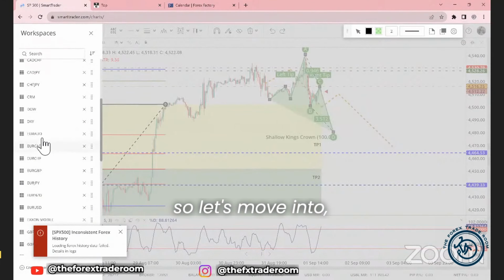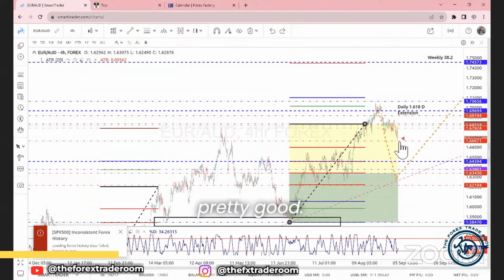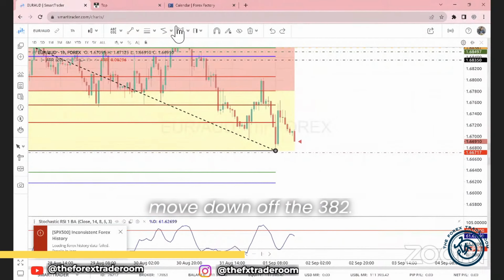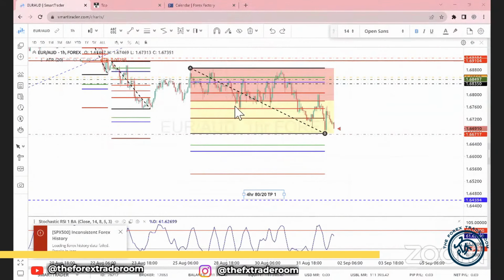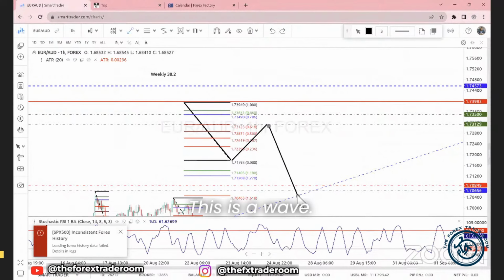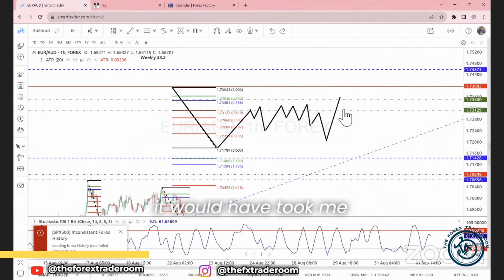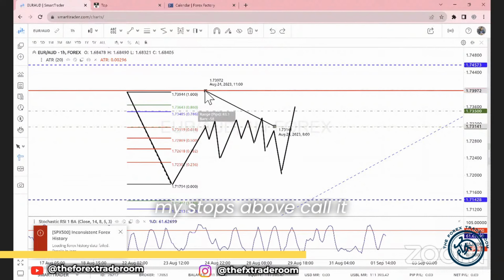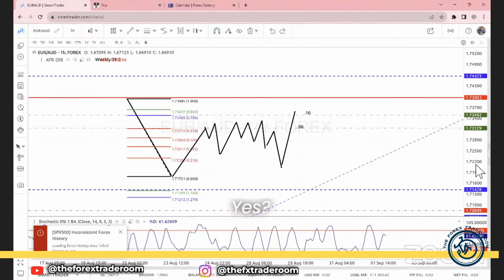The Most Effective Wave Strategy: "Waves And Fibonacci" Price Action Trading Strategy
Ever wondered how to ride the wave in trading without drowning in losses? In this insightful episode, we delve into the 'Wave Strategy,' a method designed to maximize your profits while smartly managing risks. We break down real trades and share strategies on setting up your trades to win, even when the market seems unpredictable.

🌊 In this video, you will discover:

How to effectively set up your stop-loss and take profit levels
Real examples of how the 'Wave Strategy' worked in recent trades
Step-by-step breakdown of calculating the right lot size for your trades
Engage with Our Community:

💬 Share your own trading strategies in the comments
👍 Like if you've learned something new in this video
🔗 Share with a fellow trader who needs to see this

Want to take your trading to the next level? Here are some resources we've created to help you become a consistently profitable trader:

Join The Inner Circle: Get exclusive access to 30 + hours of Training, additional trading resources, strategies, and our trading community.

Try Smart Trader: Experience our comprehensive trading platform for only $4.95. Start your trial now

MTI's Complete Strategy Guide for Traders: Gain insights from our extensive strategy guide to enhance your trading skills.

Get The Candlestick Cheat Sheet: Simplify your trading with our Candlestick Cheat Sheet.

Remember, the best investment you can make is an investment in yourself. Equip yourself with the knowledge and skills to navigate the forex market successfully. Keep learning, keep growing!